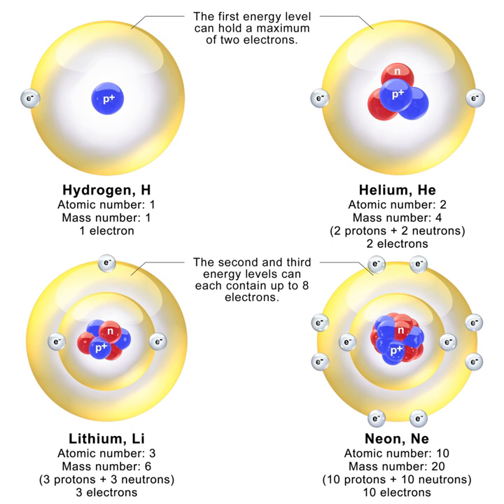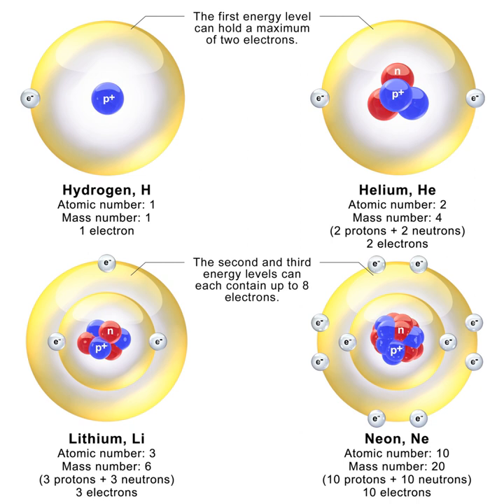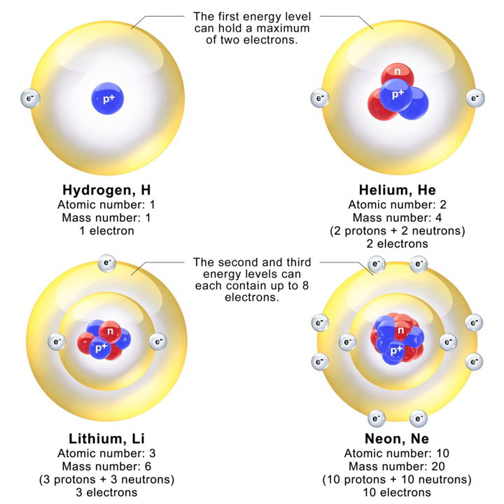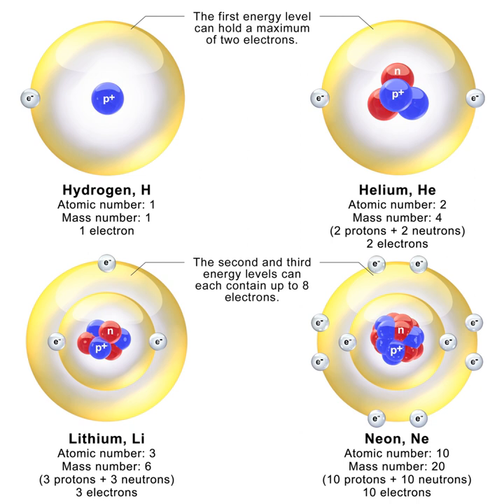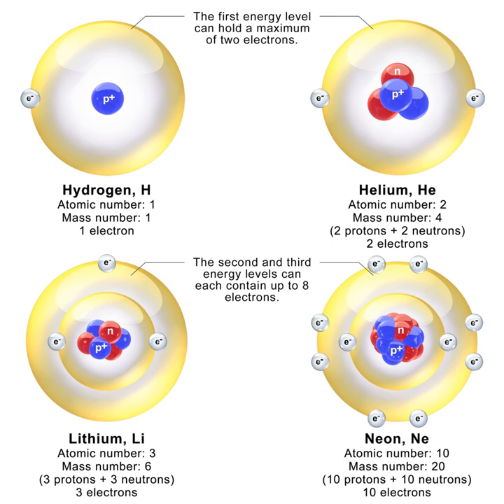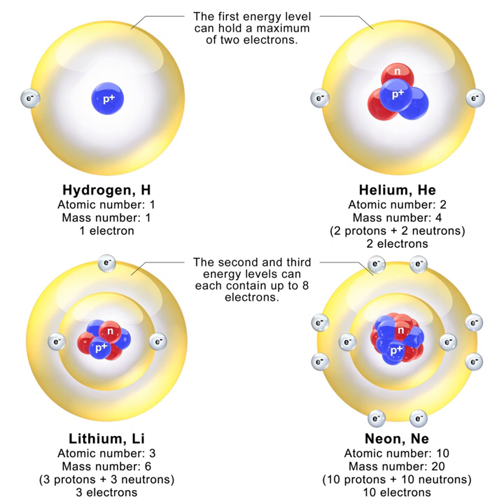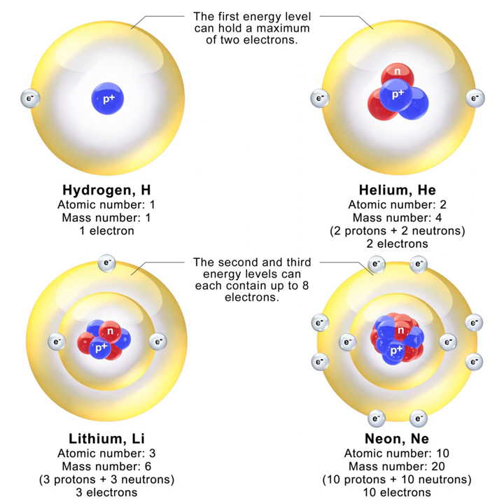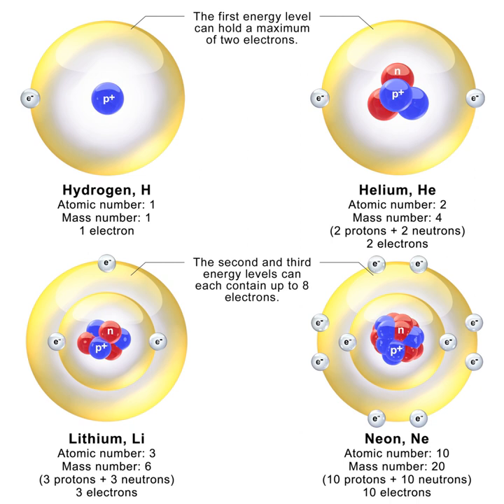Bohr model | Wikipedia audio article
00:01:57 1 Origin
00:04:12 2 Electron energy levels
00:10:31 2.1 Derivation
00:13:42 3 Rydberg formula
00:21:15 4 Shell model of heavier atoms
00:27:47 5 Moseley's law and calculation of K-alpha X-ray emission lines
00:31:19 6 Shortcomings
00:35:02 7 Refinements
00:38:06 8 See also
00:38:54 9 References
00:40:03 9.1 Footnotes
00:44:11 9.2 Primary sources

- Socrates

SUMMARY
In atomic physics, the Rutherford–Bohr model or Bohr model or Bohr diagram, presented by Niels Bohr and Ernest Rutherford in 1913, is a system consisting of a small, dense nucleus surrounded by  revolving electrons —similar to the structure of the Solar System, but with attraction provided by electrostatic forces rather than gravity. After the cubic model (1902), the plum-pudding model (1904), the Saturnian model (1904), and the Rutherford model (1911) came the Rutherford–Bohr model or just Bohr model for short (1913). The improvement to the Rutherford model is mostly a quantum physical interpretation of it.
The model's key success lay in explaining the Rydberg formula for the spectral emission lines of atomic hydrogen. While the Rydberg formula had been known experimentally, it did not gain a theoretical underpinning until the Bohr model was introduced. Not only did the Bohr model explain the reason for the structure of the Rydberg formula, it also provided a justification for its empirical results in terms of fundamental physical constants.
The Bohr model is a relatively primitive model of the hydrogen atom, compared to the valence shell atom. As a theory, it can be derived as a first-order approximation of the hydrogen atom using the broader and much more accurate quantum mechanics and thus may be considered to be an obsolete scientific theory. However, because of its simplicity, and its correct results for selected systems (see below for application), the Bohr model is still commonly taught to introduce students to quantum mechanics or energy level diagrams before moving on to the more accurate, but more complex, valence shell atom. A related model was originally proposed by Arthur Erich Haas in 1910 but was rejected. The quantum theory of the period between Planck's discovery of the quantum (1900) and the advent of a full-blown quantum mechanics (1925) is often referred to as the old quantum theory.